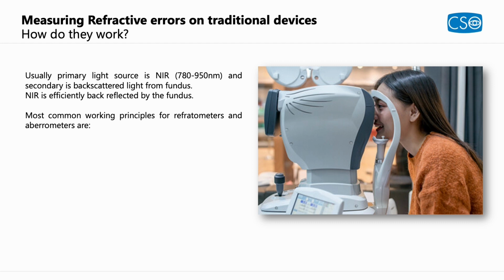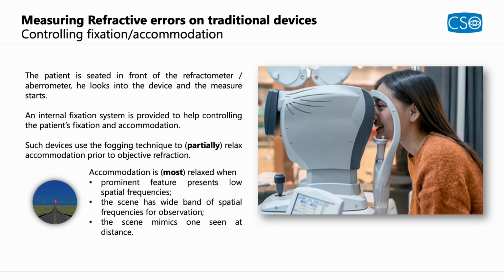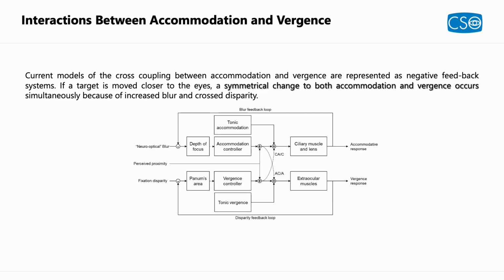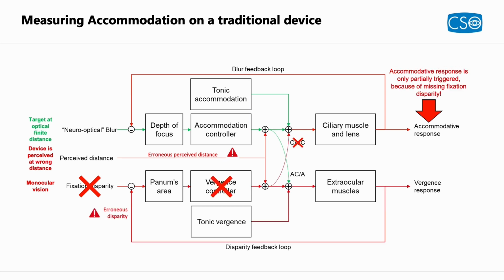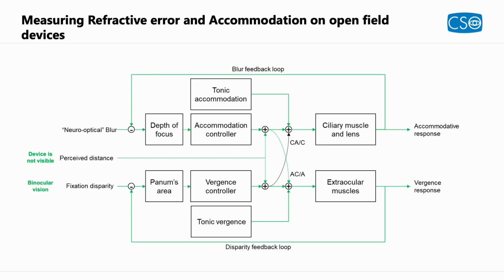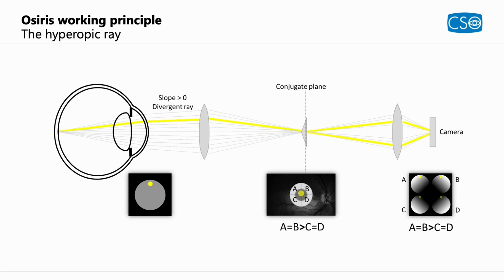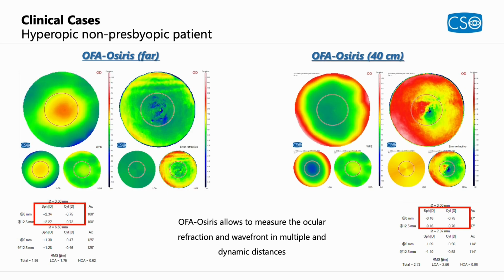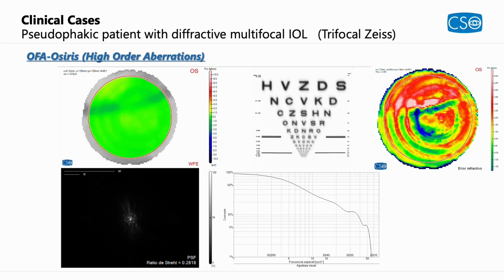AECOS WEBINAR - Open Field Aberrometry: a new tool for refractive and lens surgery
AECOS WEBINAR innovations & case reports 2022